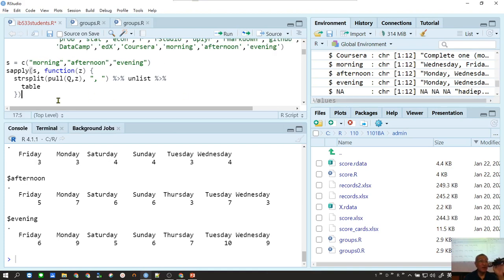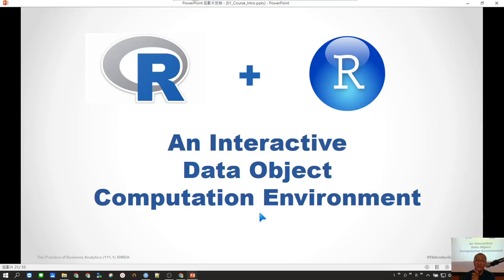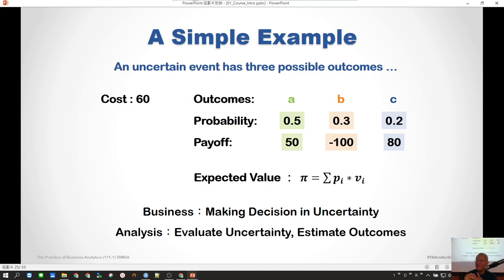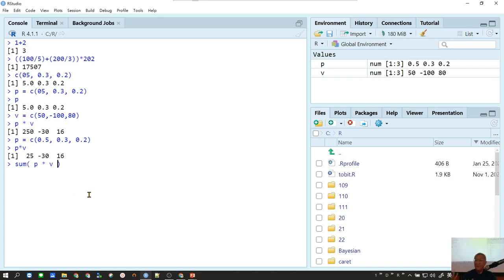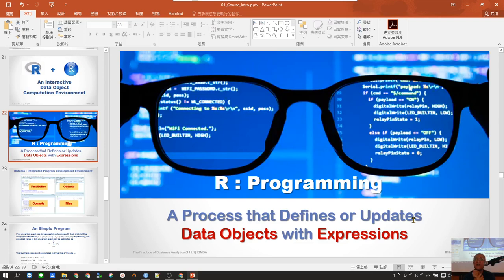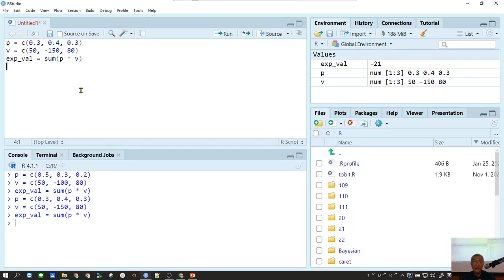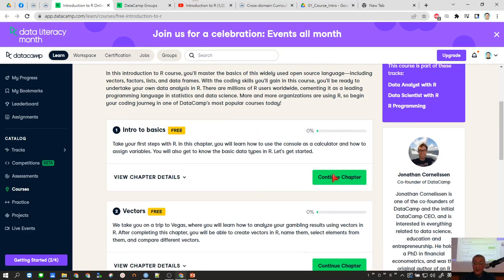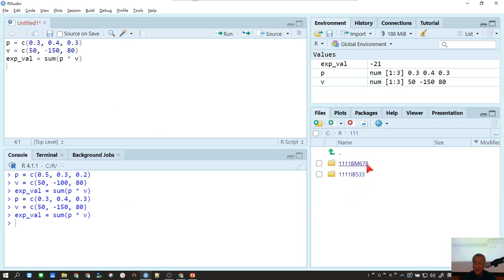Unit1.3 Intro. to R